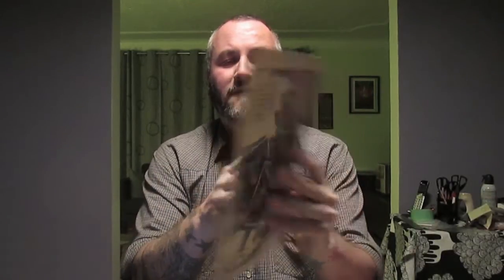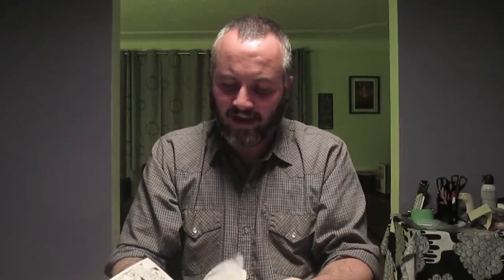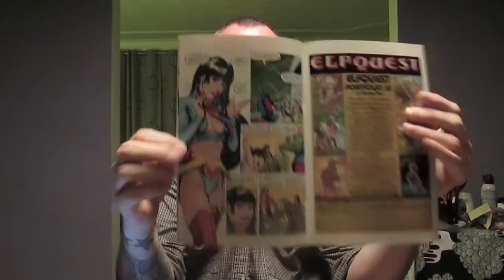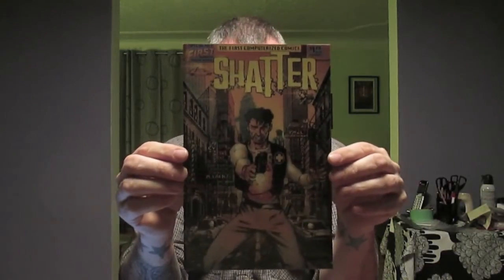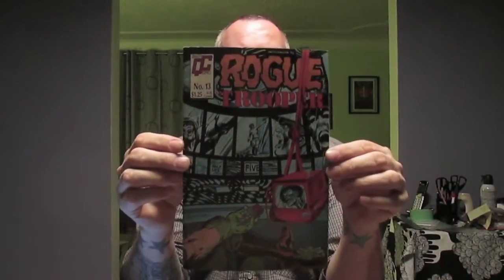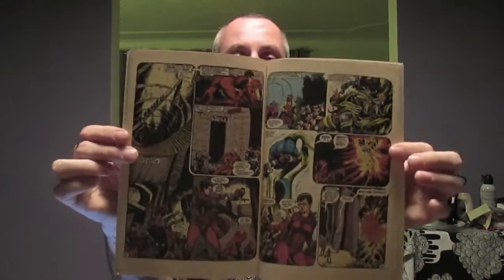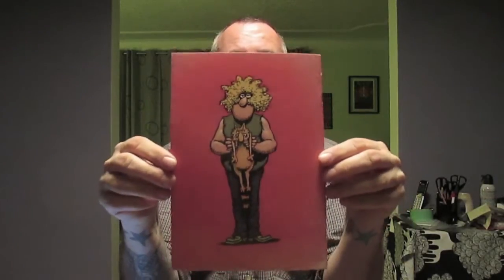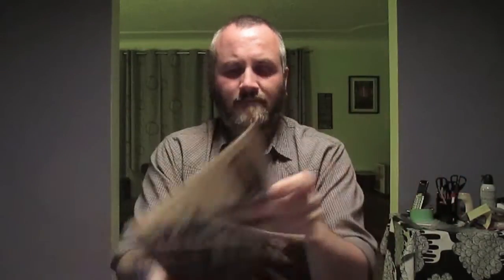Flea Market Haul & The First Kingdom Intro